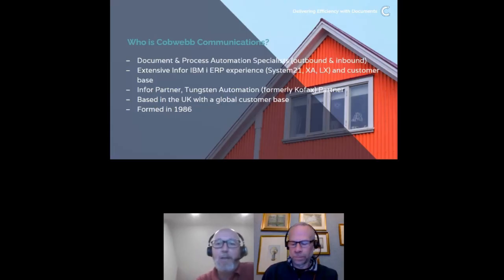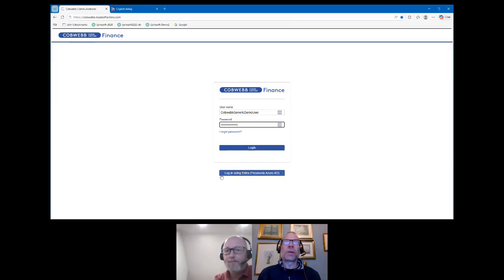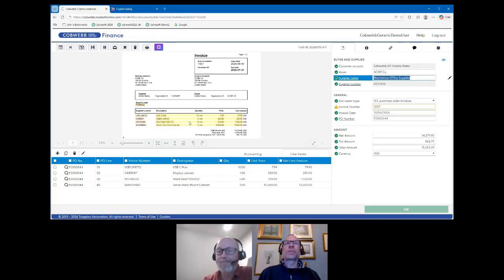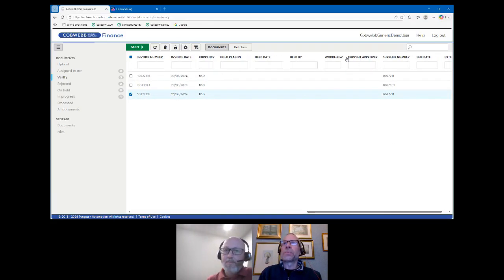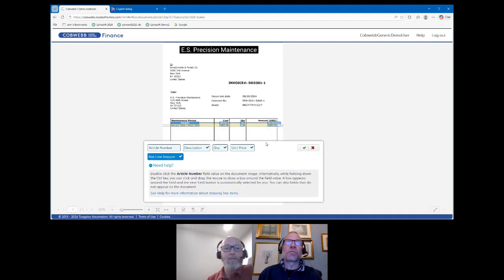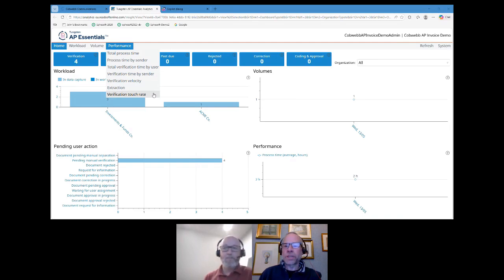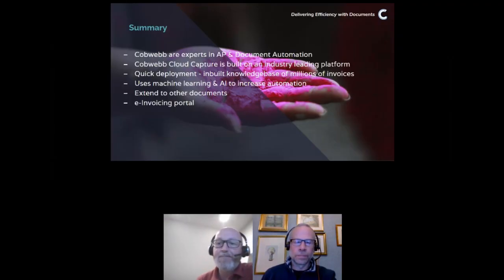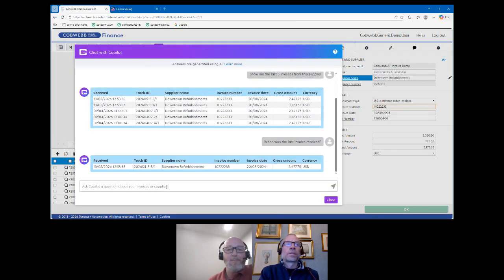Modernising Infor on IBM i: Future-Proofing your Finance Stack with AI Powered Invoice Automation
Your IBM i environment is the backbone of your business—reliable, secure, and robust.

However, if your Accounts Payable process still relies on manual touches, paper trails, and legacy workflows, you aren't getting the full ROI from your Infor ERP. Join us for a live, hands-on demonstration of Cobwebb Cloud Capture - Finance on Wednesday May13th at 11am CST. We’ll pull back the curtain on how to insulate your finance operations against labour shortages and rising costs by integrating AI driven capture and workflow directly into your Infor ecosystem.

Live Demo Highlights:

Automated Data Extraction: Say goodbye to rigid templates. AI Capture technology accurately recognises and extracts invoice data, reducing the need for manual setup and maintenance.

The "Zero-Touch" Workflow: See how Straight-Through Processing (STP) identifies and flags exceptions while letting clean data flow directly to your ledger.

Seamless Infor Connectivity: We’ll explain how Cobwebb Cloud Capture - Finance respects your existing IBM i business logic, ensuring data integrity without the manual "double-entry".

Advanced Analytics Dashboard: A look at the "Future-Proof" command center for real-time visibility into liabilities and bottleneck detection.